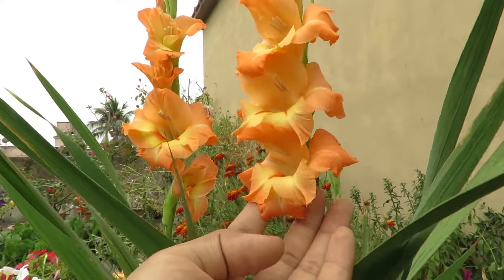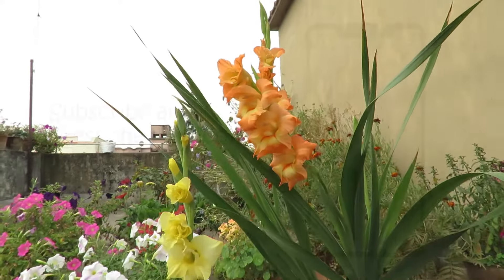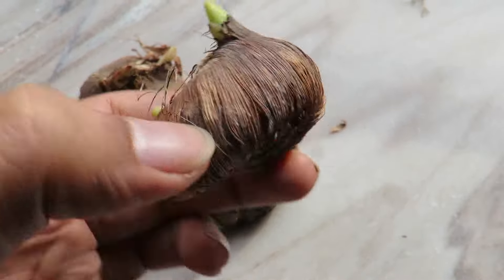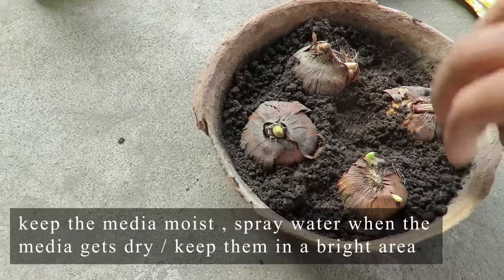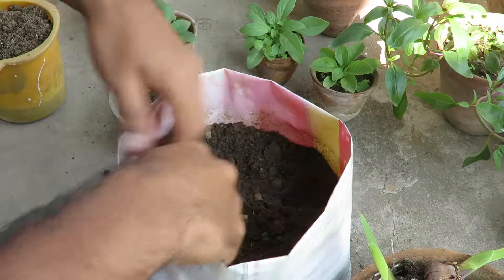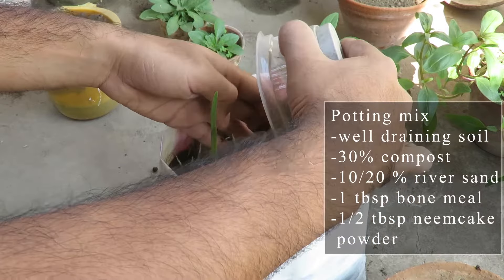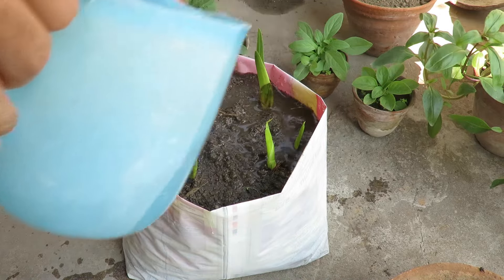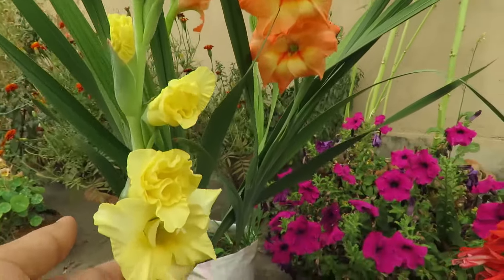Gladiolus Flower | Gladiolus Bulb Growing Tips | Gladiolus Plant Care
Gladiolus Flowers are grown from bulbs ,, Growing gladiolus flower from bulb is extremely easy ,,, tips on growing gladiolus flowers

Timecodes
0:00 - About The Plant
0:38 - Bulb/corm selection
1:05 - Initial planting
1:37 - Root growth
2:02 - Final Planting
2:17 - Potting mix
3:03 - Bubs appearing
3:19 - Happy Gardening